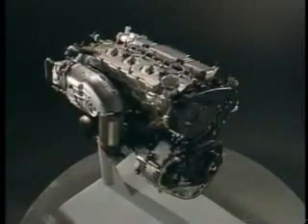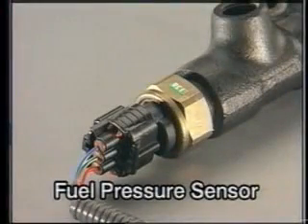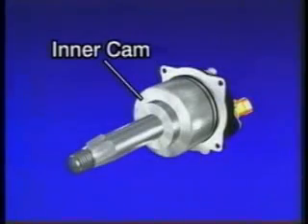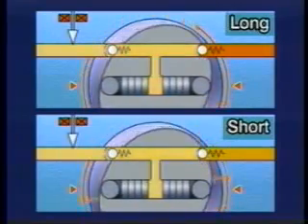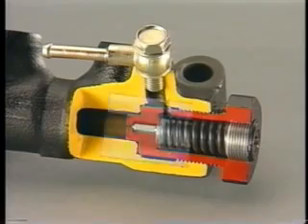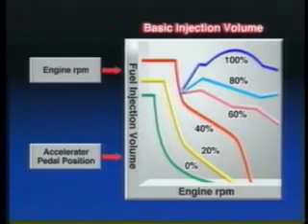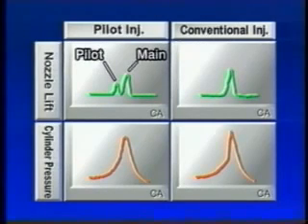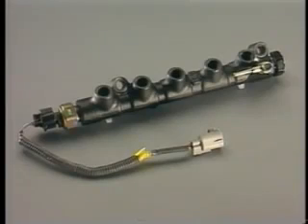Ep. 11 องค์ประกอบ Diesel Common Rail งานเครื่องยนต์ดีเซล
องค์ประกอบ Diesel Common Rail
งานเครื่องยนต์ดีเซล
ใช้ประกอบเพื่อการเรียน การสอน ..